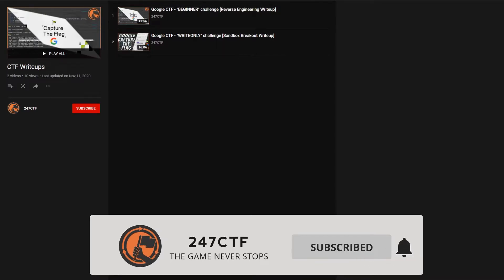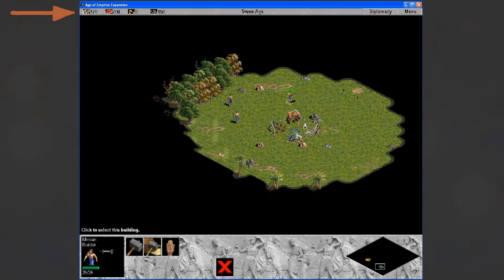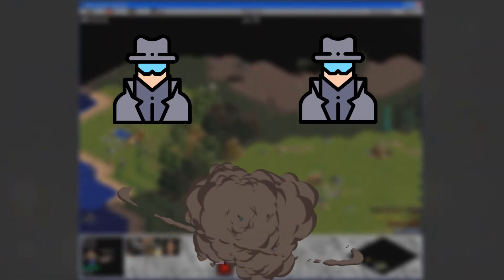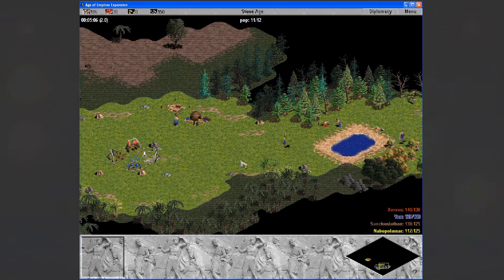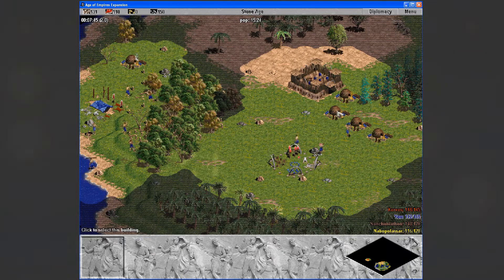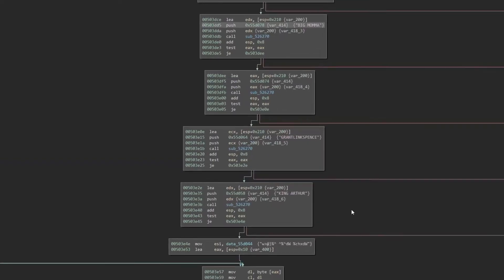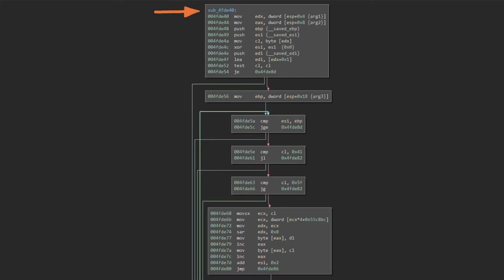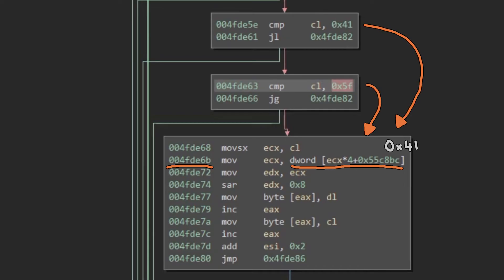Reverse Engineering hidden game cheat codes [Game Hacking 101]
Reverse Engineering the classic real time strategy game Age of Empires to understand how hacking functions have been implemented by game developers. Once we understand the hacks, we can binary patch the game and directly implement them too.

👮 Fair use of copyrighted material in the context of Age of Empires (video game);